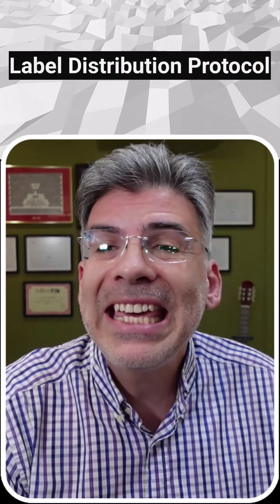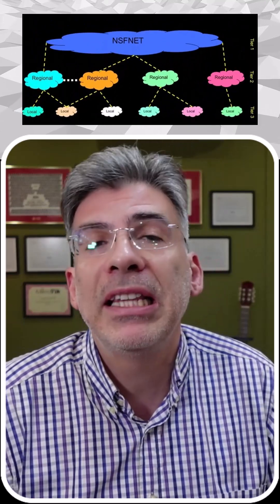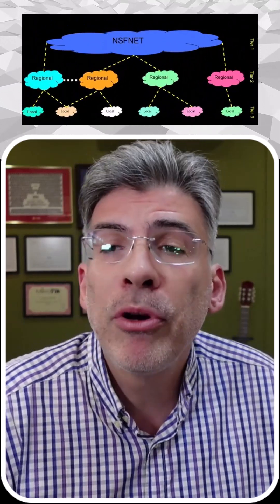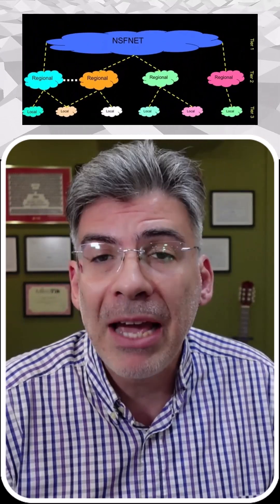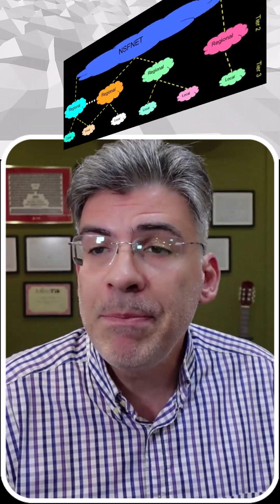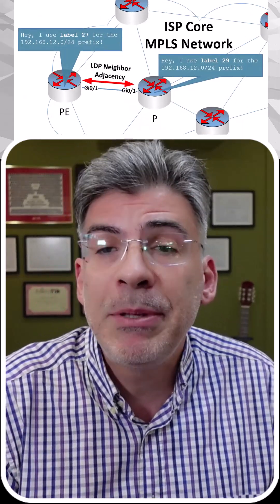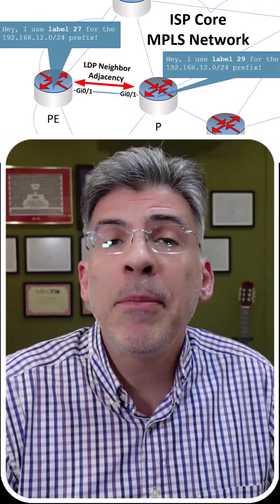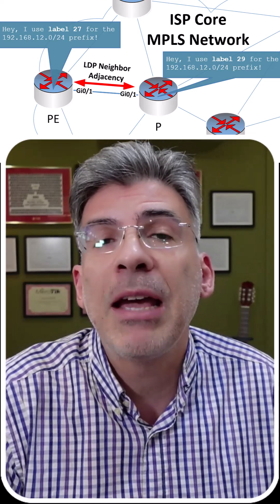What is LDP?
What is LDP? | Label Distribution Protocol Explained in MPLS Networks

In this video short, I'll give you a brief description of Label Distribution Protocol (LDP) and its role in Multiprotocol Label Switching (MPLS) networks. LDP is a key protocol that enables routers to exchange label information, making data transmission up to 10 times faster than traditional IP routing. This is extremely significant for ISPs managing large volumes of traffic.

Learn how LDP improves network efficiency by reducing the need for full IP header inspection at every node. Whether you're new to networking or looking to deepen your knowledge of MPLS, this video is a must-watch!